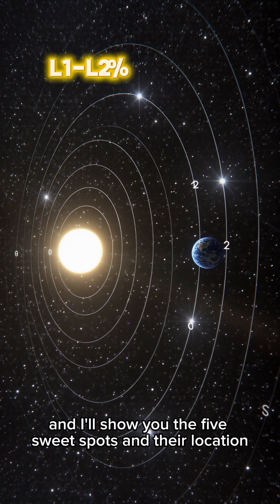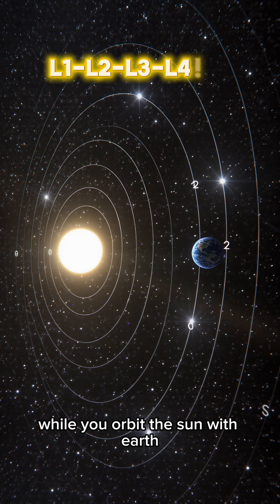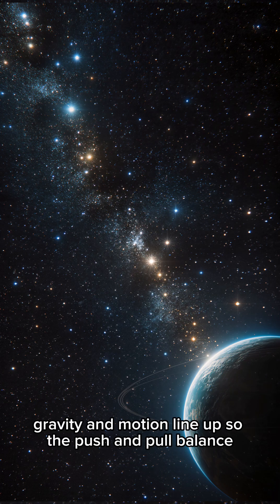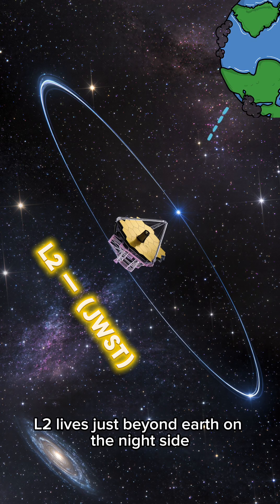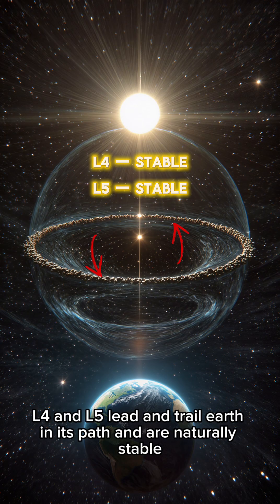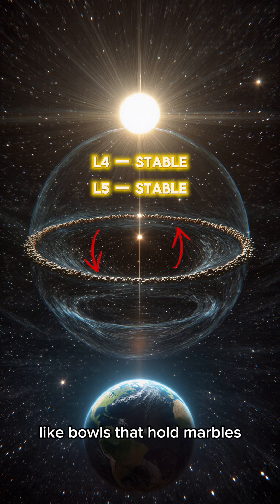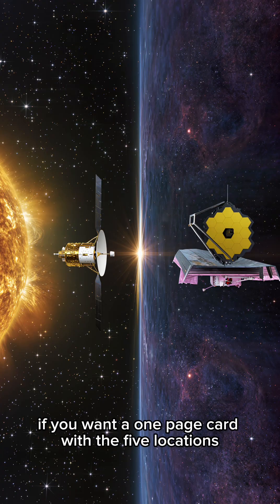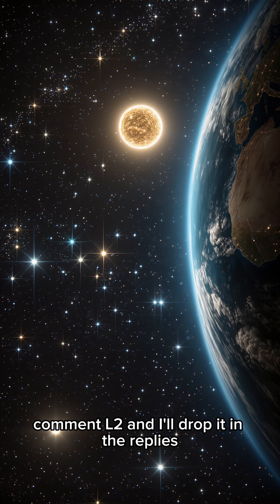What Are Lagrange Points?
What are Lagrange points? Five Sun–Earth spots where gravity and motion balance so spacecraft can “park” with tiny fuel. L1 watches the Sun. L2 hosts JWST for cold, stable views. L4 and L5 are naturally stable like bowls. L1/L2/L3 use gentle halo orbits with small station-keeping.